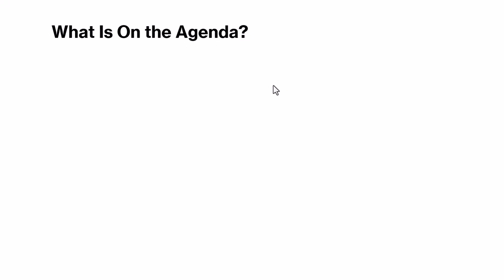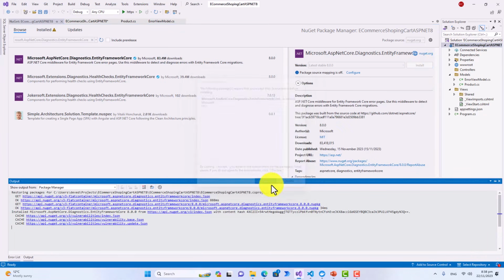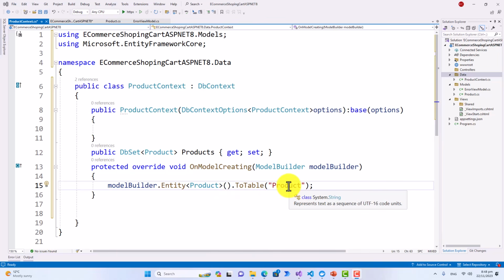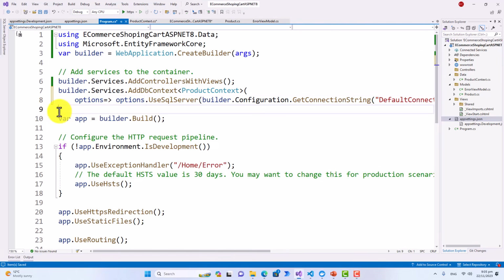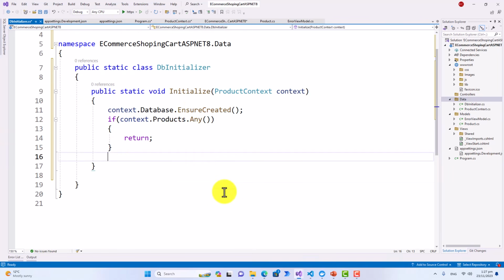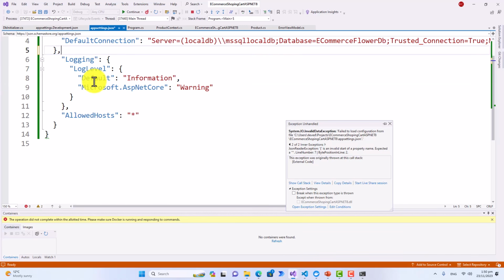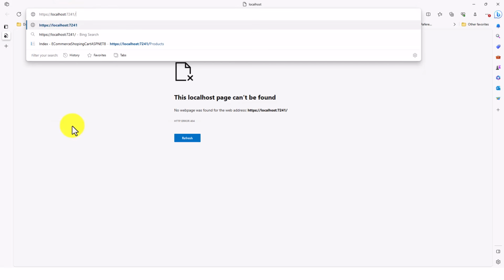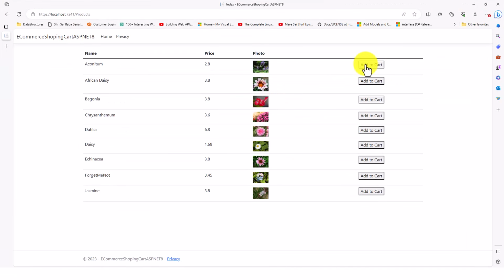Build an e-Commerce Application with ASP.NET Core 8 and MSSQL - Part1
These are hands-on courses covering:
• Docker & DevOps
so you’ll always find the current offers there. Pls View (My Website with Latest Udemy Promotions) Part 2
Dive into the world of E-Commerce development with this step-by-step tutorial In Part 1 of our series, we guide you through creating an ASP.NET Core 8 project, building a Product model, installing EF Core NuGet packages, setting up the database context, registering the Product Context, adding a database exception filter, utilizing SQL Server Express Local DB, incorporating images for display in the cart, initializing the database with test data, and finally, creating controllers and views. Join us as we walk through the entire process of setting up and running your web application.

Introduction : 0:00:00
Create an MVC Project: 00:01:26
Add a Product Model: 00:04:55
Install NuGet Packages: 00:08:30
Create the Database Context: 00:12:00
Register the Product Context: 00:20:15
Add Connection String: 00:24:35
Add Database Exception Filter: 00:29:17
Use SQL Server Express Local DB: 00:30:46
Add Images to Display in Cart: 00:31:24
Initialize DB with test data: 00:34:10
Create Controller and Views: 00:50:15
Run the Application: 00:57:00